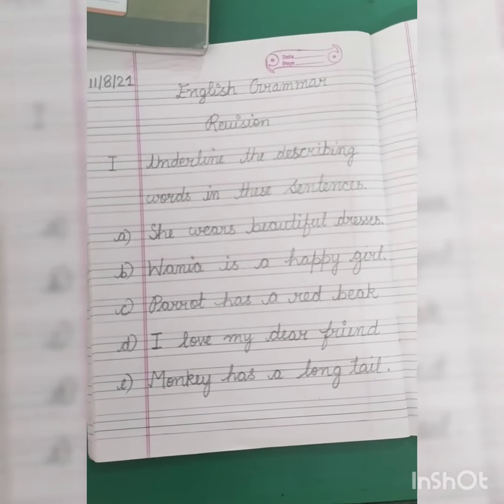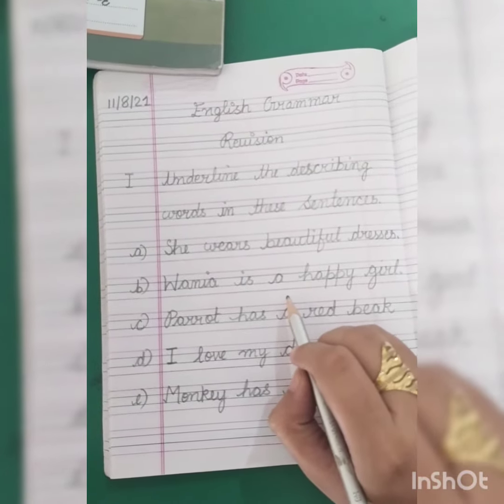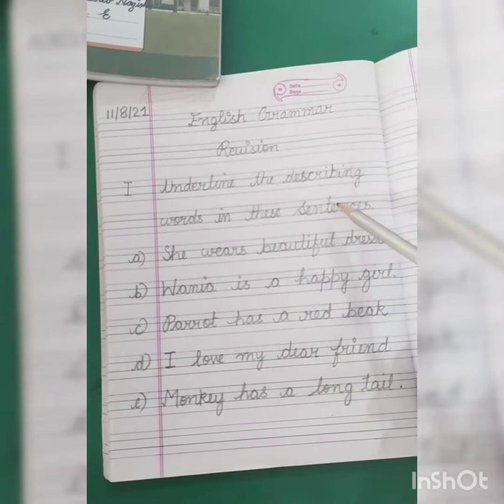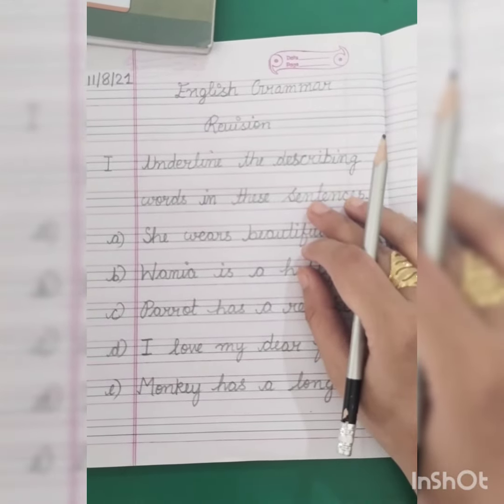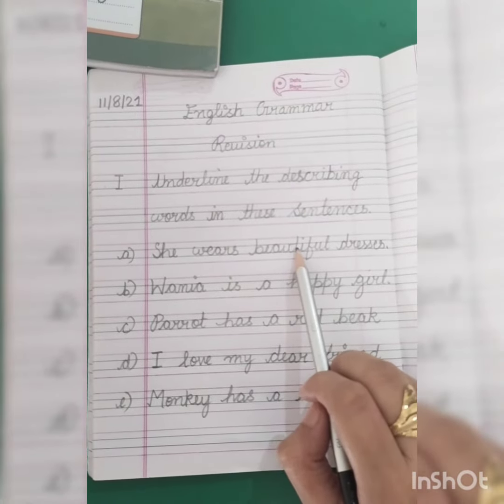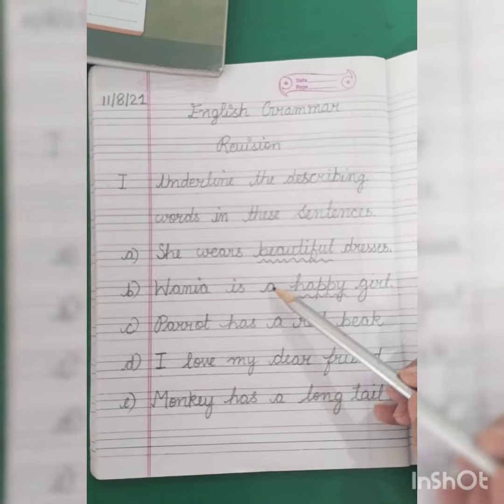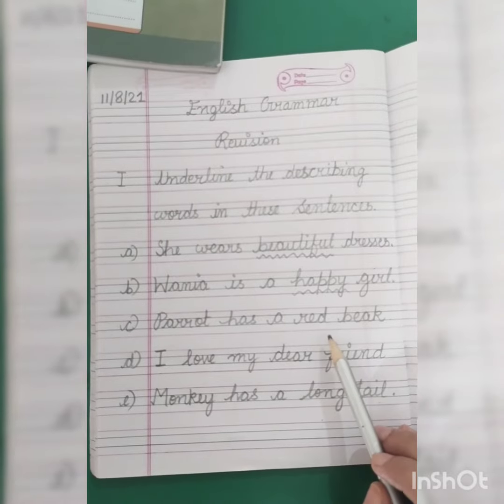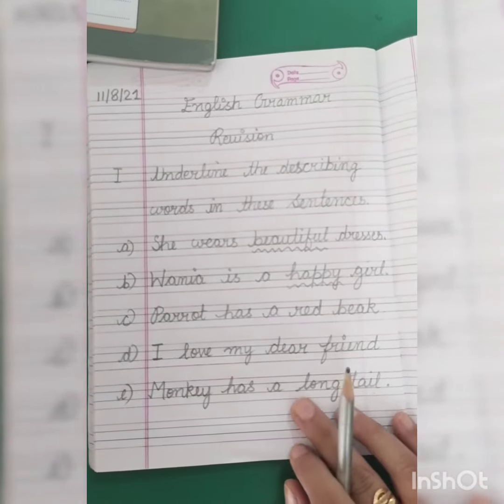English Grammar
Revision